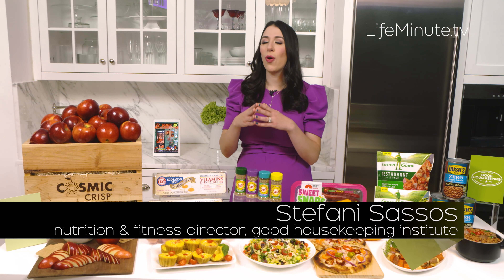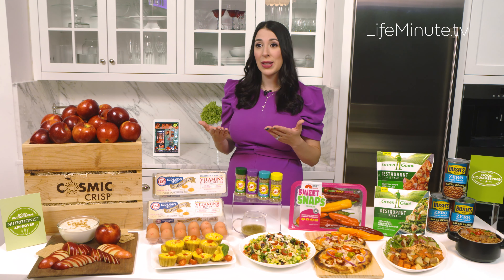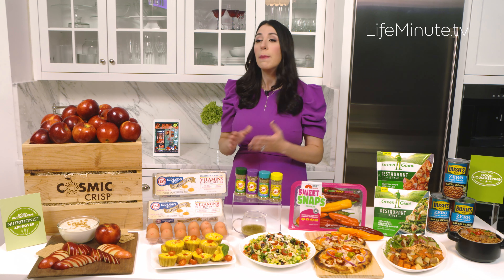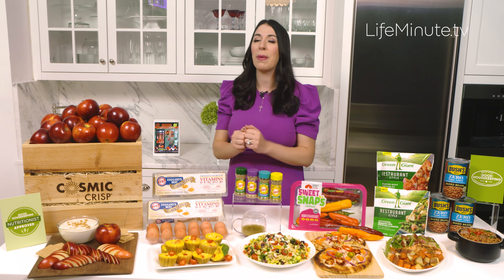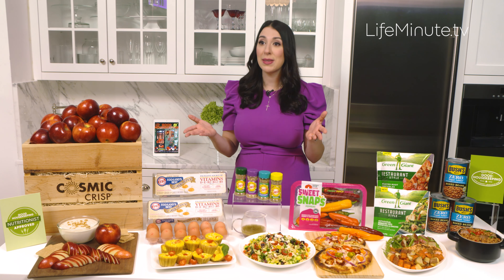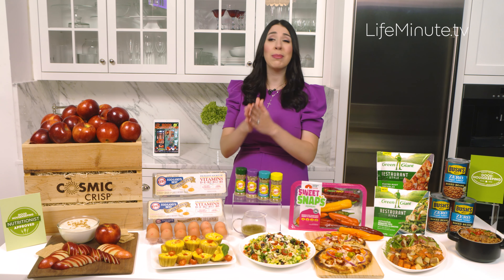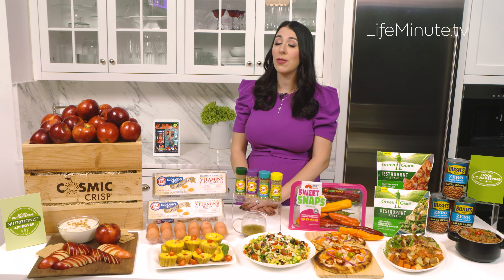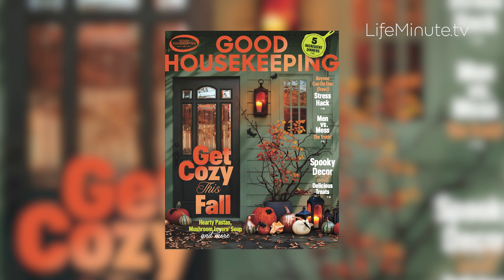Harvest Healthy Meals This Fall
Fall is a great time to get back into routines and set healthy habits. One of the best things you can do right now for your health is to prioritize regular family meals at home. By cooking at home, you save money and control what goes on your plate and in your food. Family meals have been shown to reduce stress, boost self-esteem, and make the whole family feel more connected. Here are some food buys to help you stay healthy this season.

Eggland’s Best
A quick and nourishing family breakfast can be a great way to start the day. You can even prep breakfast in advance so it’s not stressful in the morning. We love this wonderful little feta and tomato egg muffins using Eggland’s Best. Eggland’s Best’s hens are fed a strictly controlled proprietary, high-quality all-vegetarian diet, which results in a better-tasting, more nutritious egg that stays fresher longer. Compared to ordinary eggs, Eggland’s Best has 6x more vitamin D, 10x more vitamin E, 25% less saturated fat, and more than double the omega 3s.

Cosmic Crisp Apples
Another top tip is prioritizing seasonal produce. Only 10% of Americans eat enough produce, and we know fruits and vegetables are a huge cornerstone of a healthy diet since they provide an assortment of vitamins, minerals, and antioxidants. Shopping in season can help you find nutritious options that taste great, but some fruits and vegetables are available year-round, like Cosmic Crisp Apples. Classically bred, the apples are non-GMO and have a beautiful, sweet-tart flavor. Since October is National Apple Month, it’s a great time to stock up on these for fall baking, snacking, and entertaining. You can find Cosmic Crisp Apples at grocery stores nationwide. Or visit their website, cosmiccrisp.com, for a store locator and some of these great recipes.

Dash Salt-Free Seasoning Blends
Getting the kids involved in meal prep is a fun way to spend time together and teaches them about responsibility, planning, and organization. And it gives them a sense of pride in preparing a meal. They can help wash vegetables, stir dishes, and season the food. Dash is America’s #1 salt-free seasoning brand and has been a pantry staple for more than 40 years. They have dozens of varieties to choose from and are a delicious way to amp up the flavor of your meals without sacrificing taste. Each blend of seasoning mix contains a unique multitude of spices to spice up your favorite meals quickly and easily. You can head on over to mrsdash.com for recipe inspiration.

Nature Fresh Farms Sweet S'NAPS
And listen, both kids and parents need something to snack on while cooking dinner. If you’re looking for something crunchy and sweet, look no further than Nature Fresh Farms Sweet S'NAPS. They pack a refreshing burst of flavor, crunch, and juiciness, similar to an apple. Available in a variety of colors, they are high in vitamin C, a good source of fiber, and hydrating. They are greenhouse-grown and picked at optimal ripeness, giving you fresh, flavorful peppers year-round. Great for snacking on their own or versatile in dishes, air fry them, grill them, blend them, you name it. Find them at local grocery stores, and follow Nature Fresh Farms on Instagram for more recipe inspiration.

Green Giant Restaurant Style Roasted Veggies
The vast majority of Americans aren’t eating enough fiber, about 95% of the population. It has many health benefits, including reducing the risk of heart disease and stroke. One way to get fiber is by eating more vegetables—that doesn’t have to be boring. Green Giant introduced a new line of restaurant-inspired veggie side dishes that make you think you’re dining out. They offer Restaurant Style Asparagus Roasted Red Potatoes & Onions and Restaurant Style Roasted Root Vegetables with Garlic & Thyme. They’re ready in minutes and perfect for weeknight meals for the family or an at-home date night. You can find them in the frozen aisle at grocers nationwide.

Bush’s Zero Sugar Added Baked Beans
The iconic Bush’s Baked Beans flavor you know and love without the added sugar is great for getting a warm, hearty meal on the dinner table fast. They are great as a side dish or incorporated into your go-to fall recipes to help add nutritional value to your diet. They offer an excellent source of fiber, providing a bonus with every bite. These tasty beans make a delicious and sugar-health-conscious choice for any meal during this fall season. They are vegetarian and gluten-free. And each serving packs 7g (8% DV) of plant-based protein.

They go with anything you're cooking up this fall, whether you're simmering soups, or roasting hearty veggies like squash, carrots, sweet potatoes, or pumpkin, or using them in a recipe like these baked beans with chicken apple sausage and peppers—their sweet taste blends perfectly, enhancing each dish and making your harvest feast complete.